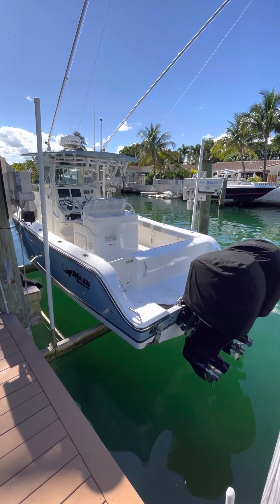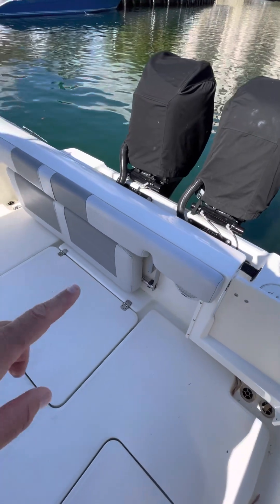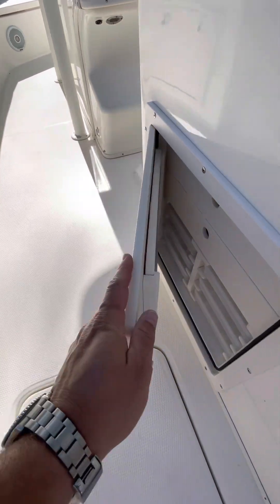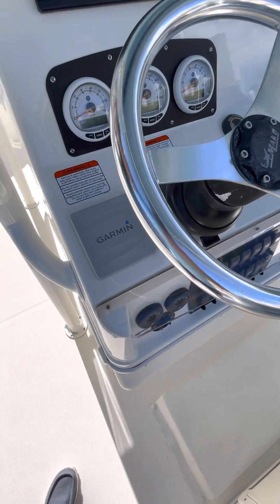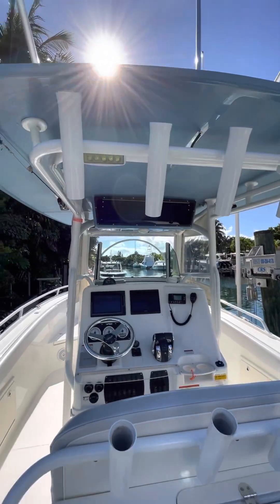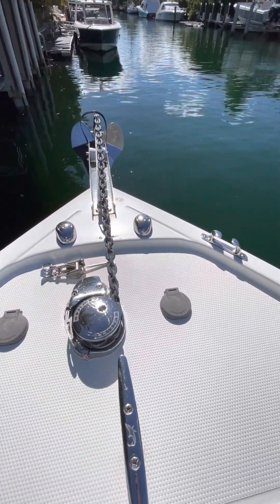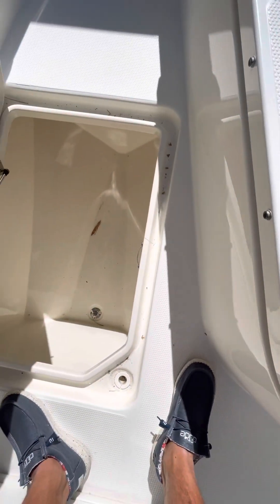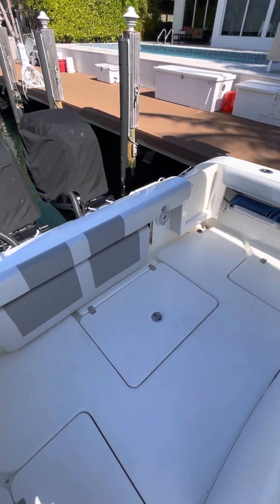2018 Mako 28’ C/C -HMY Yachts